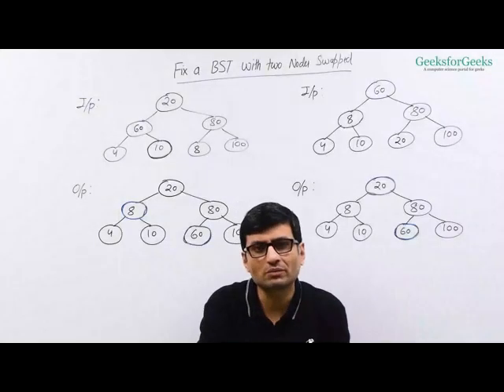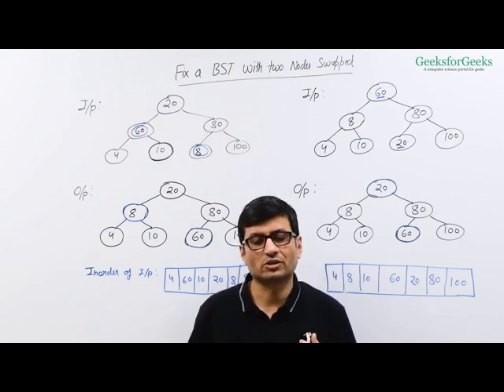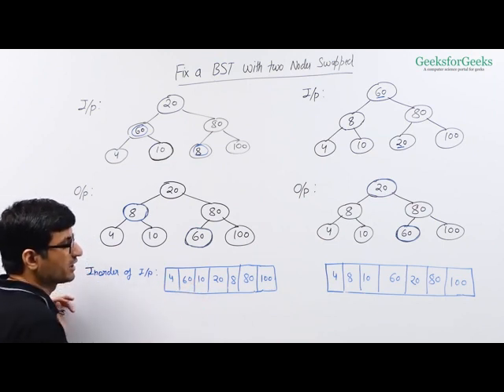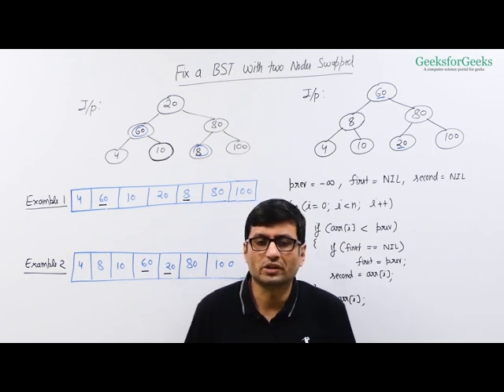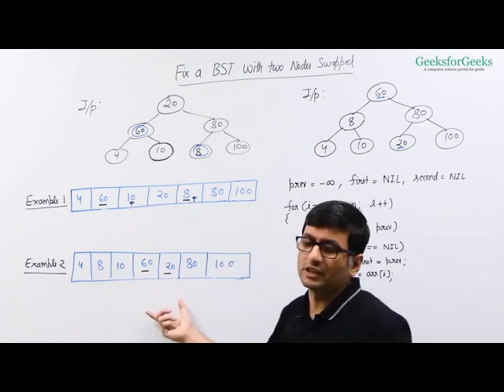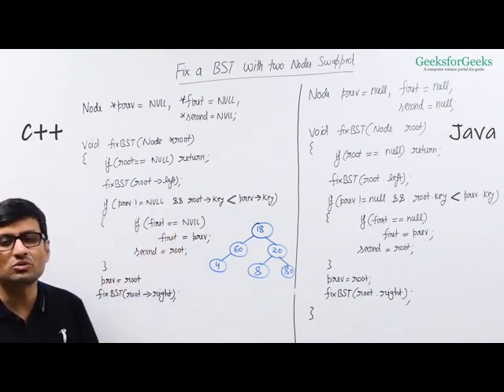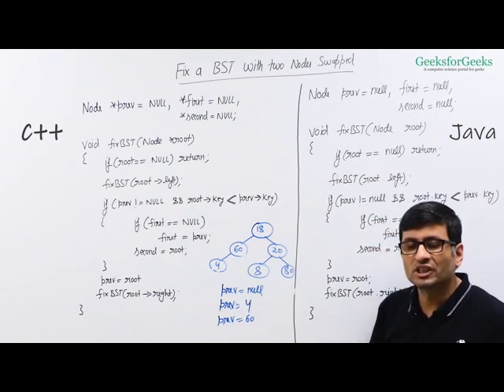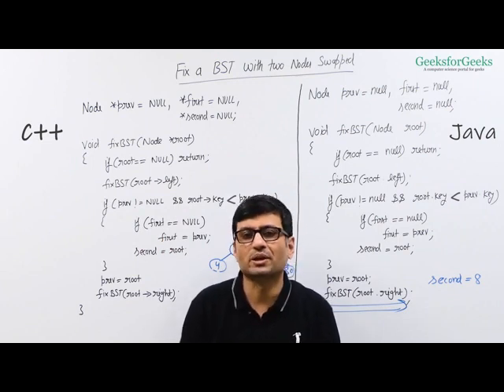fix a BST with two nodes swapped